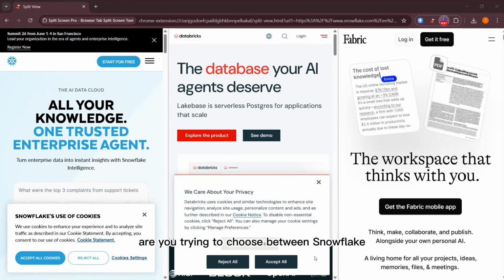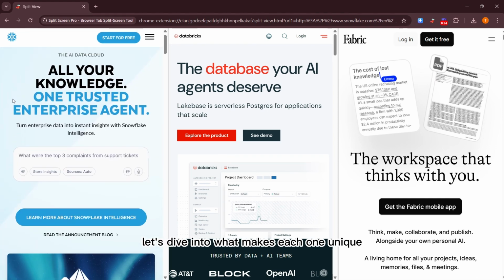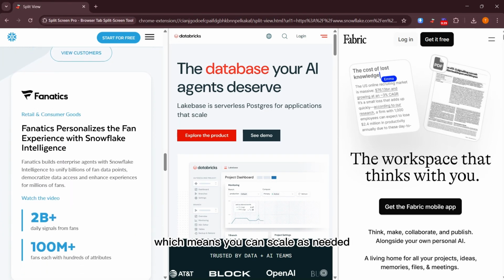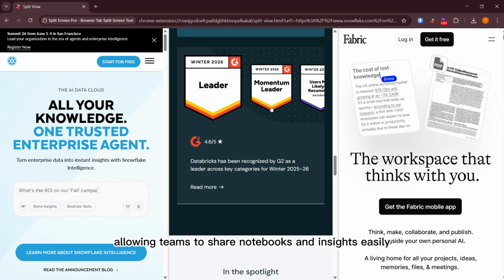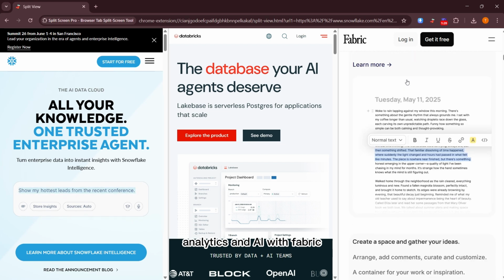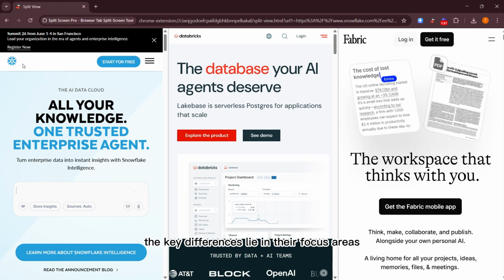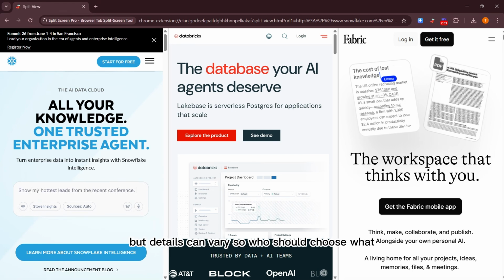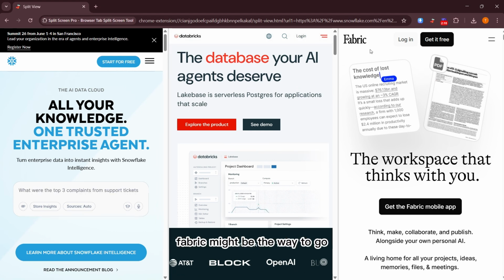Choosing Between Snowflake VS Databricks: Full Comparison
**Snowflake vs Databricks: A Comprehensive Comparison**

If you're searching for:
- Snowflake vs Databricks comparison
- Differences between Snowflake and Databricks
- Snowflake vs Databricks performance
- Databricks vs Snowflake pricing
- Snowflake vs Databricks use cases
- How to choose between Snowflake and Databricks
- Snowflake and Databricks features comparison
- Snowflake vs Databricks for data analytics
- Setting up Snowflake vs Databricks
- Snowflake vs Databricks tutorial

In this video, we dive deep into the Snowflake vs Databricks debate, exploring the key differences, features, and use cases of both platforms. Whether you're a beginner or an experienced data professional, this comprehensive comparison will help you understand which solution is best for your needs. We will cover everything from pricing to performance, ensuring you have all the information needed to make an informed decision.

- Snowflake vs Databricks explained
- How to compare Snowflake and Databricks
- Fix your data challenges with Snowflake or Databricks
- Setup guide for Snowflake and Databricks
- Tutorial on using Snowflake vs Databricks
- Problem-solving with Snowflake or Databricks
- Features of Snowflake and Databricks
- How to choose the right platform for your data needs